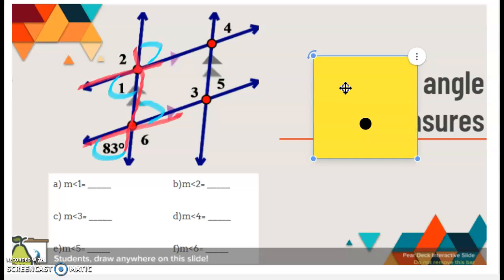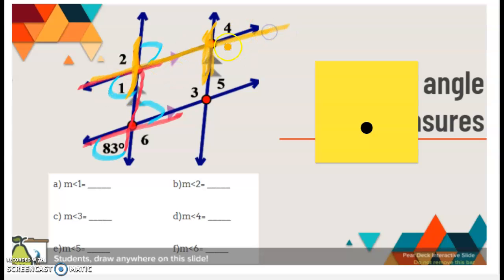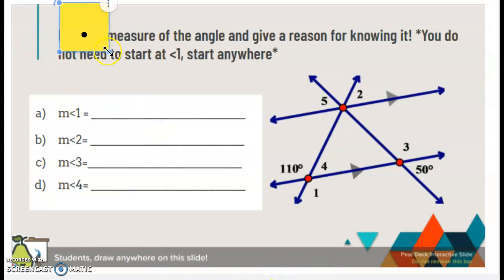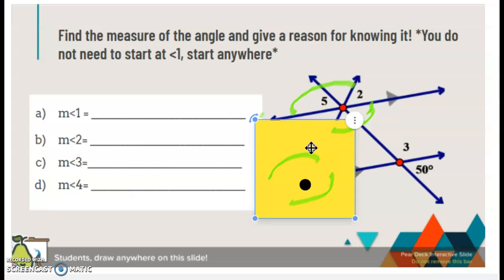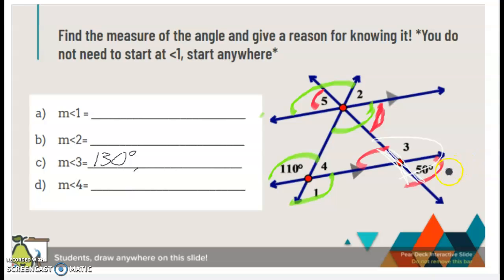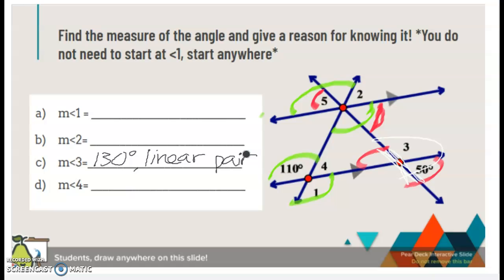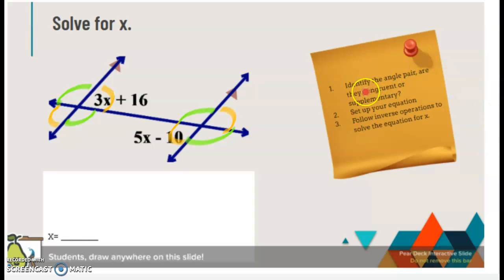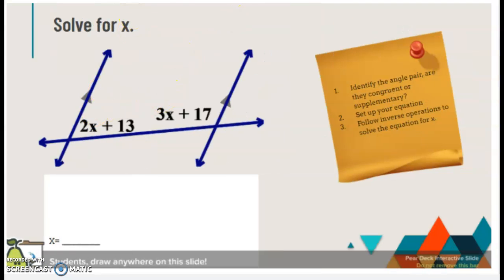Parallel Lines & Transversal Angles Guided Practice